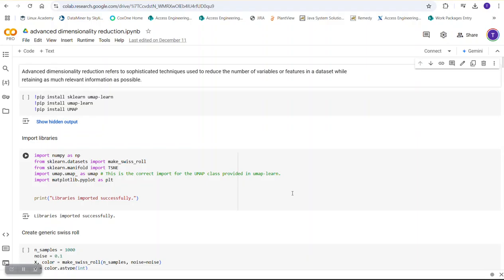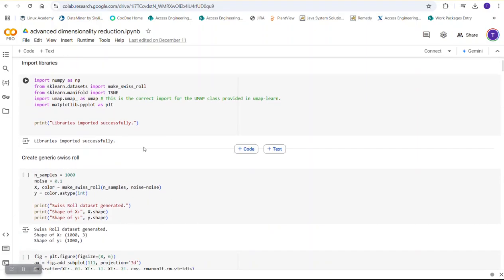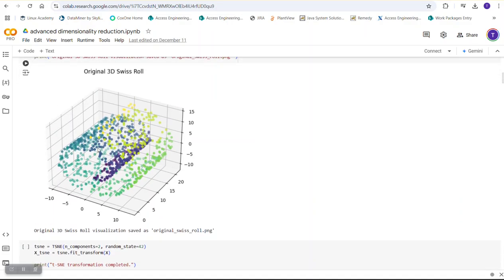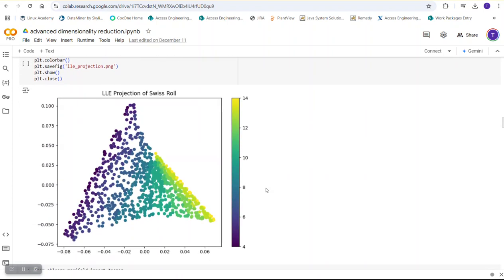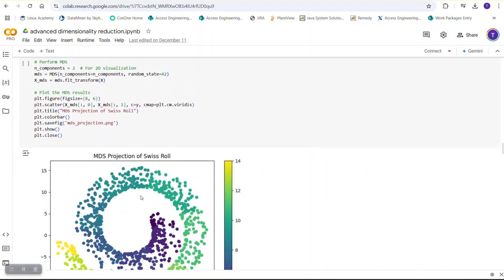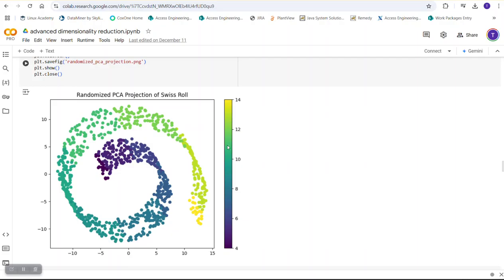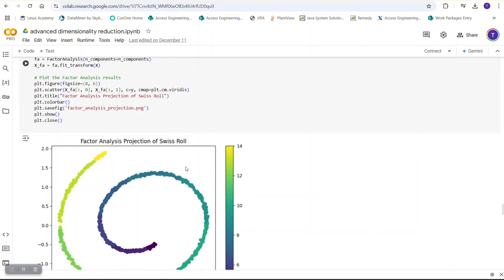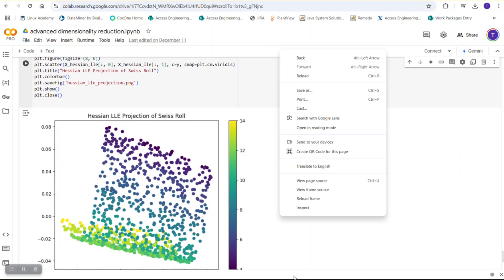Advanced Dimensionality (with audio)